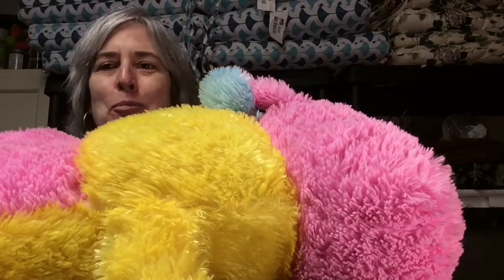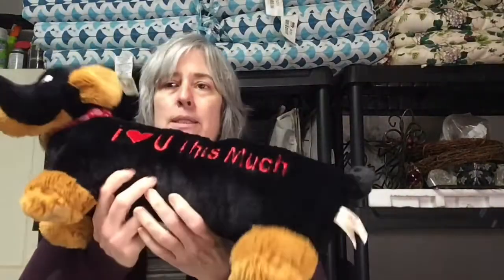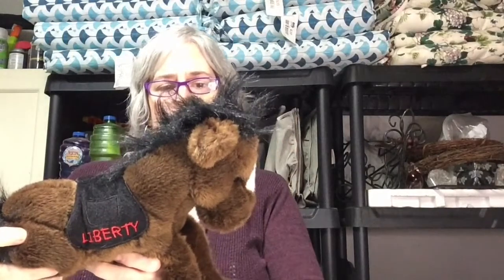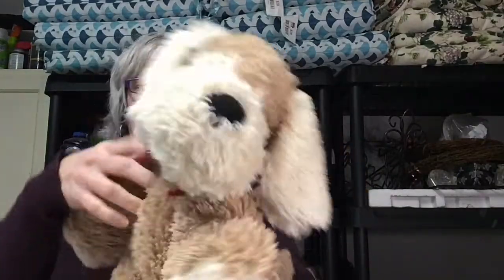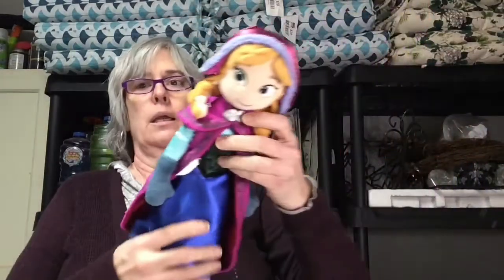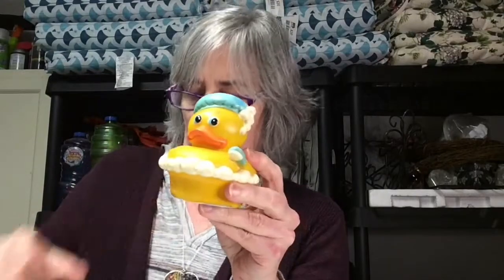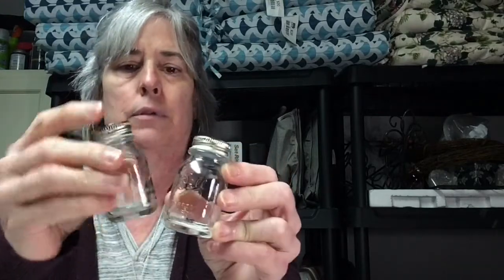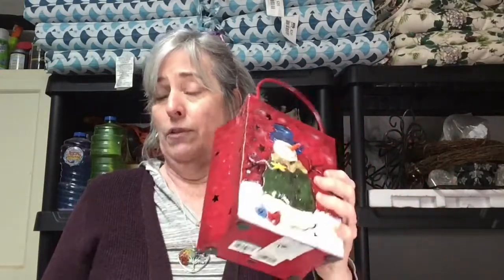Goodwill Haul! I’m swimming in plushes | thrifting | Reselling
On the video, I actually say this is the Goodwill Senior Day Haul & it is not. It is the video titled:  “Let’s test the theory” Haul; when I went back to Goodwill, not on a Senior day to see if they would have new treasures.  You’ll see the little GIF laughing when I say it.